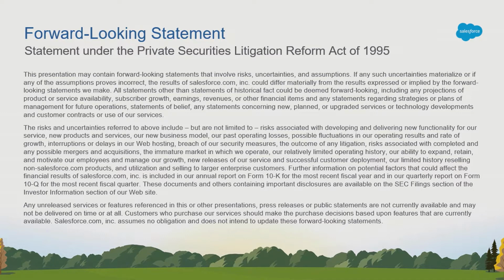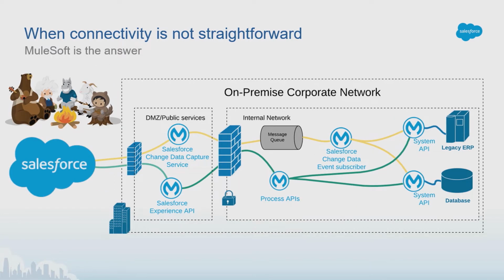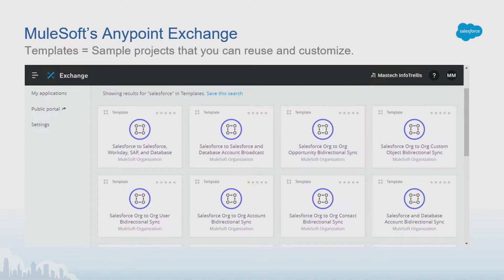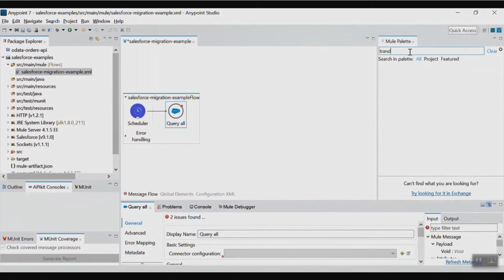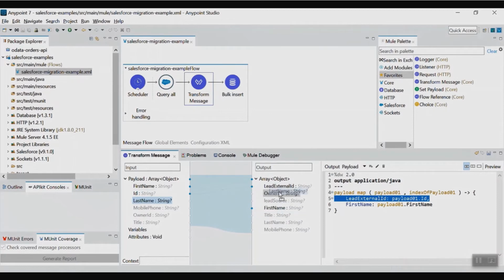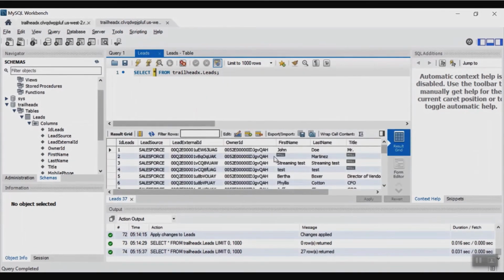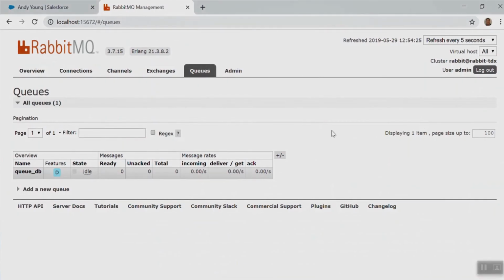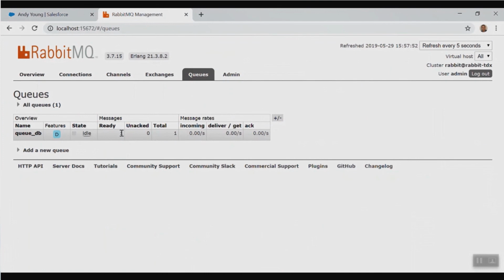Boundless Integration: the Power of Salesforce + MuleSoft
Do you have what it takes to handle protocol conversion, mediation routing, process choreography, service orchestration, queuing, and transactionality when building integrations to Salesforce? If hearing those integration patterns gives you a headache, it's time for you to learn some shortcuts. MuleSoft's Anypoint platform gives you the middleware capabilities to save time and effort. In this presentation, you will learn about common Salesforce to MuleSoft integration patterns and watch the demo of an implementation.